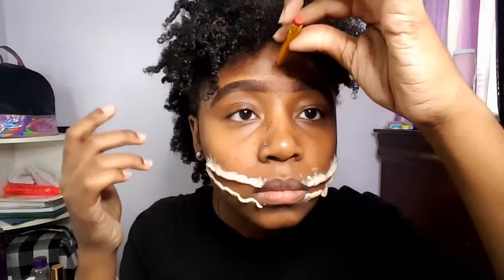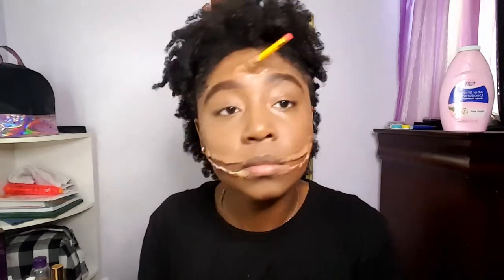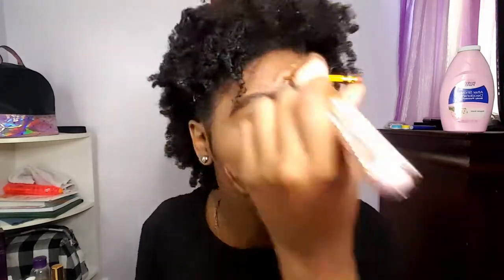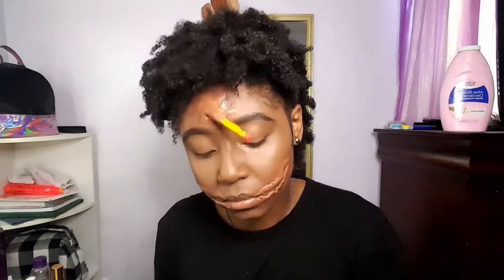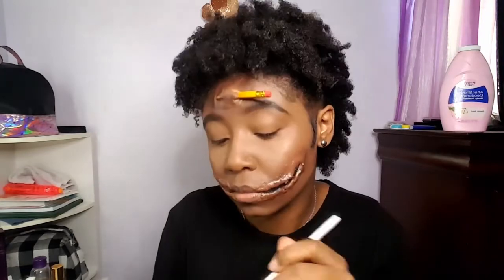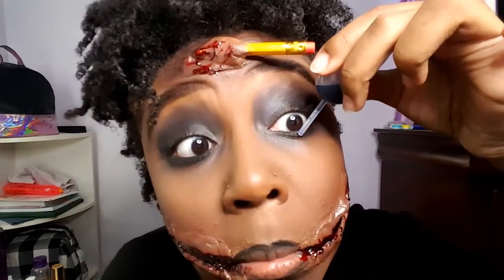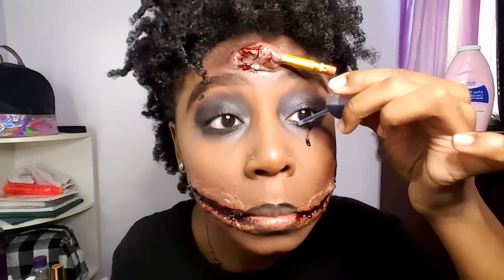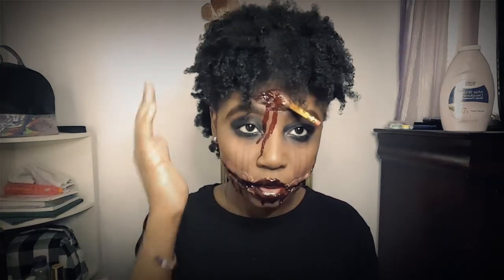HALLOWEEN MAKEUP TUTORIAL | OCTOBER 2020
Hey beauties! Today's video i will be showing you guys my Halloween makeup, so enjoy.

AT HOME PHOTOSHOOT | TIPS ON TAKING PROFESSIONAL PHOTOS

20 years old